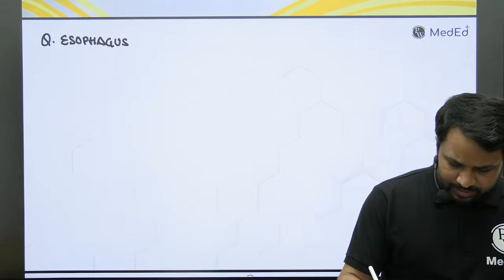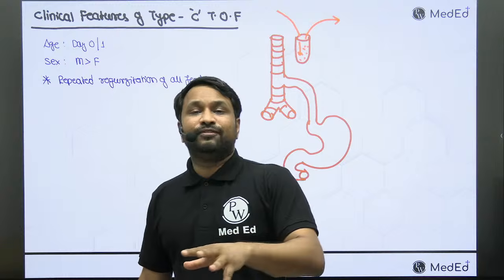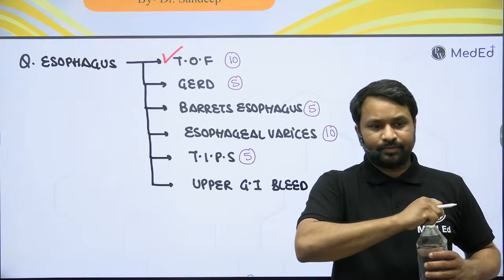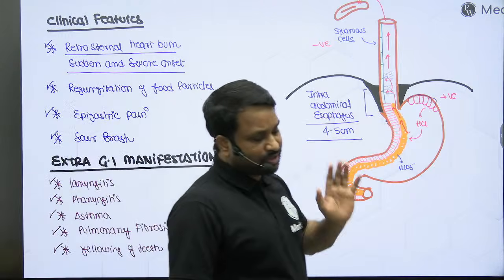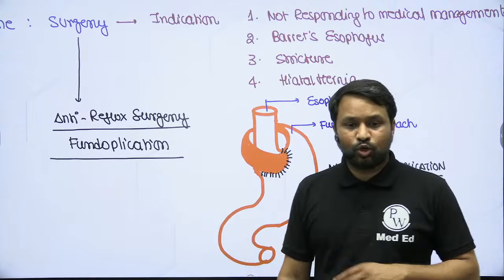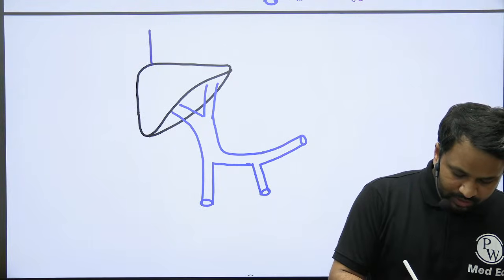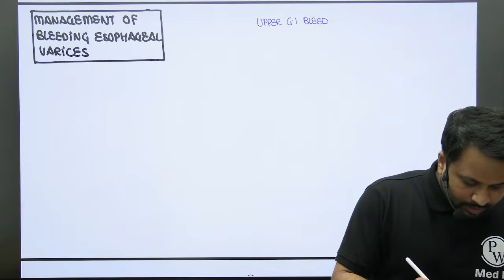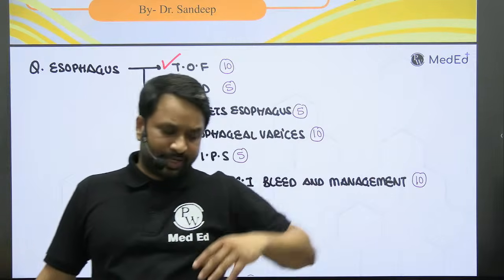GI Surgery Part 1 (Esophagus & Stomach) | MBBS 4th Year | Farre Series | Dr. Sandeep | PW MedEd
Preparing for MBBS 4th Year, NEET PG, INICET, or FMGE? This video is part of the Farre Series by PW MedEd, where Dr. Sandeep explains the fundamentals of Gastrointestinal (GI) Surgery, focusing on the Esophagus & Stomach. Learn about the most important surgical conditions, procedures, clinical presentations, and management strategies essential for medical students and PG aspirants.

🔥 What You'll Learn in This Video:
✅ GI Surgery Overview for MBBS, NEET PG, INICET & FMGE
✅ Esophageal Surgery: Achalasia, GERD, Esophageal Cancer & More
✅ Stomach Surgery: Gastric Ulcers, Pyloric Stenosis, Gastrectomy Techniques
✅ High-Yield Topics for Medical Exams & Clinical Practice